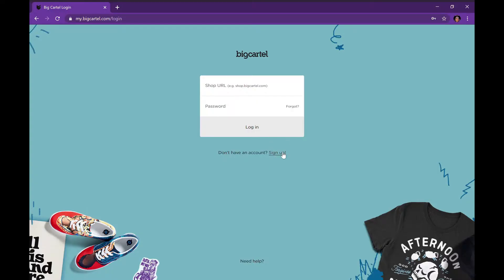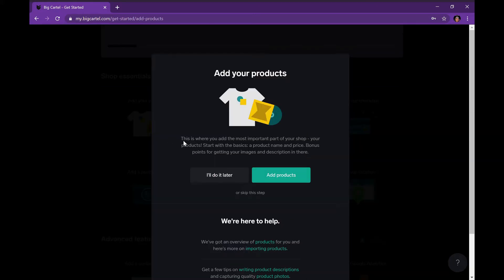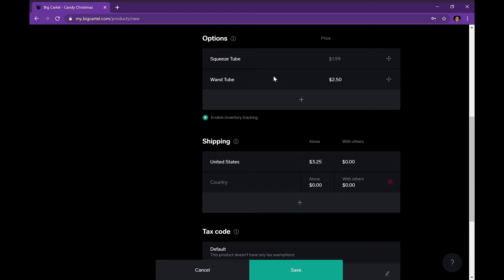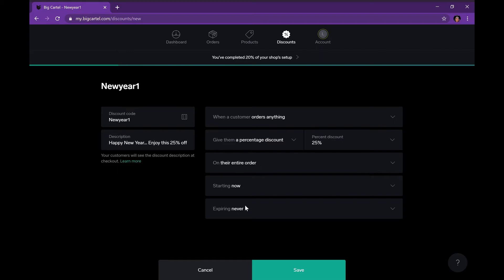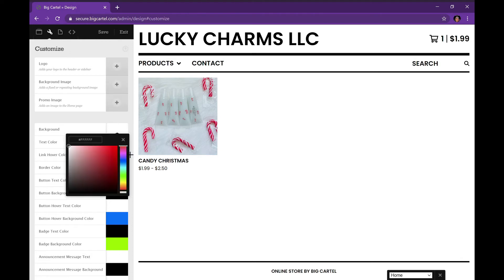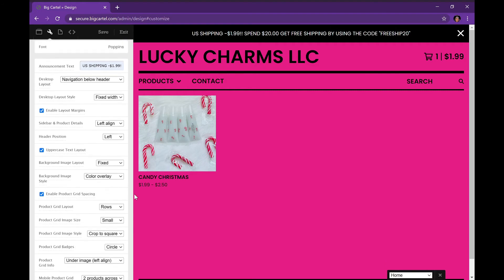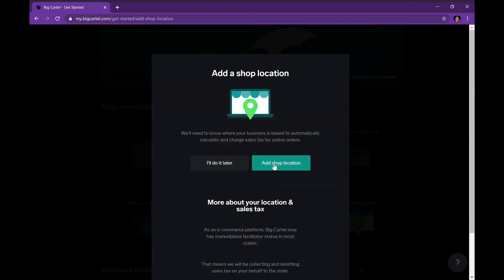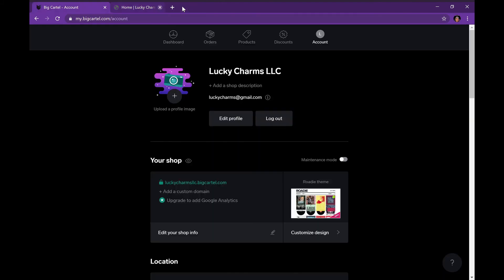HOW TO MAKE A BASIC WEBSITE STEP BY STEP(FREE) USING BIG CARTEL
In today's video I explained how to make a website step by step for free using Big Cartel. (Basic Edition)